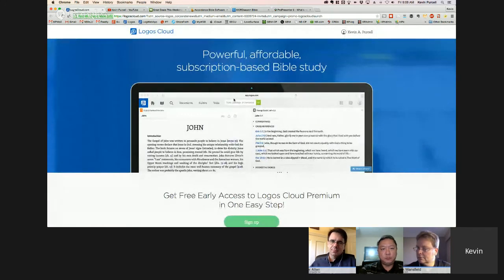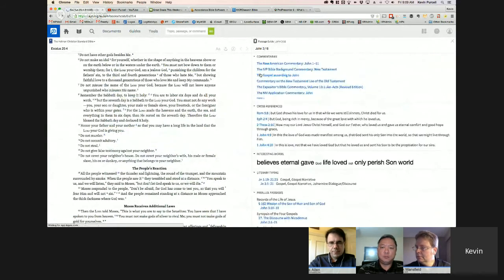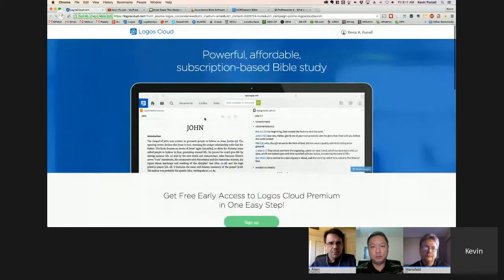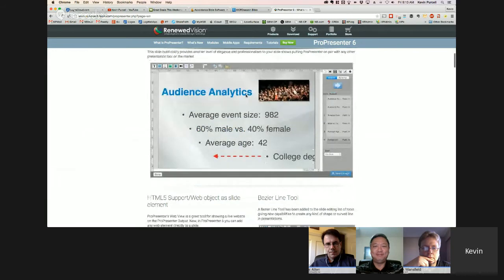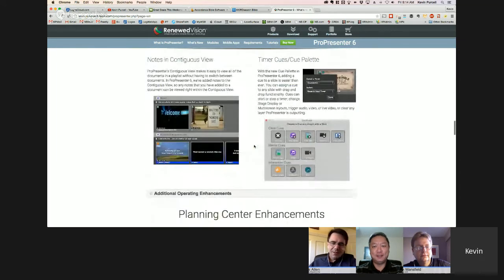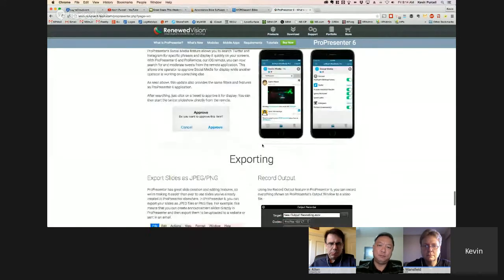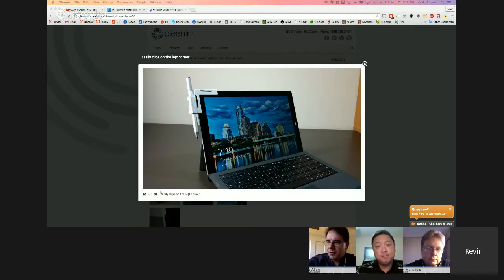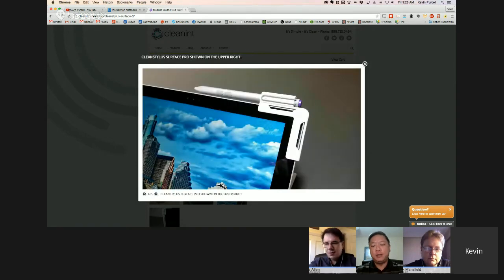Theotek Podcast #025: A Germ Infested Group of Guys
We're going to talk about Logos Cloud and talk with +Tuan Dam of Cleanint. He supports the kingdom through his tech company and makes the greatest Surface Pro 3 accessory I own. Tuan also shares his incredible story of how God brought him from war torn Vietnam to the US as a kid and then into the business world of medical technology and now mobile technology.